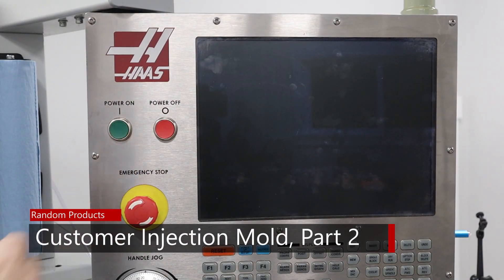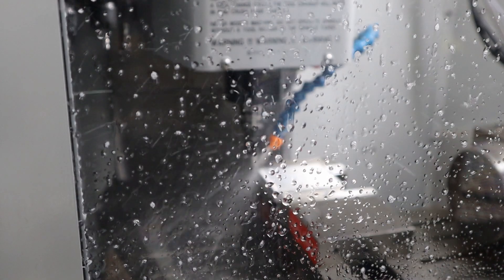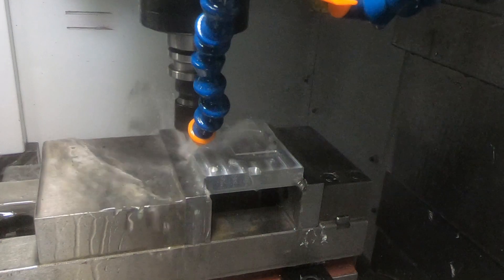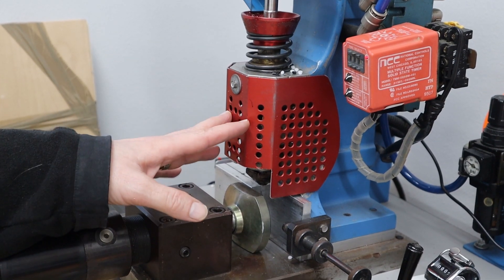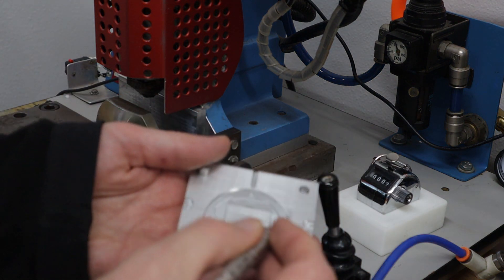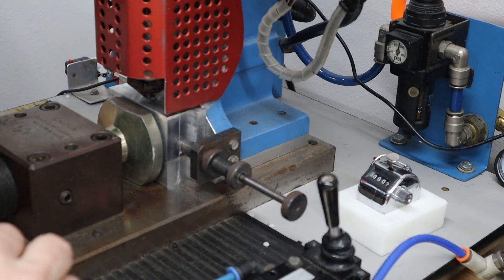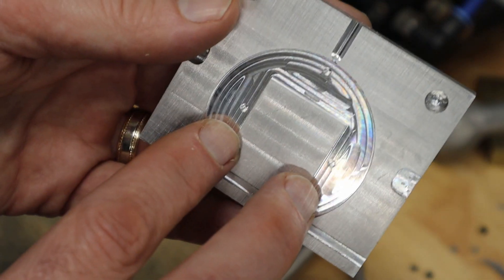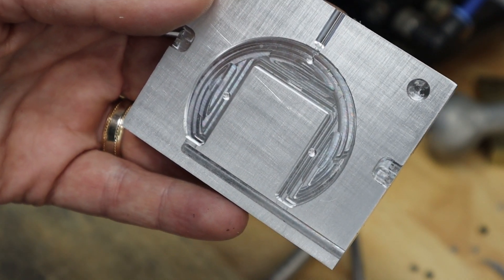Customer Injection Mold Part 2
Making the mold and "shooting" the first test parts in the mold.